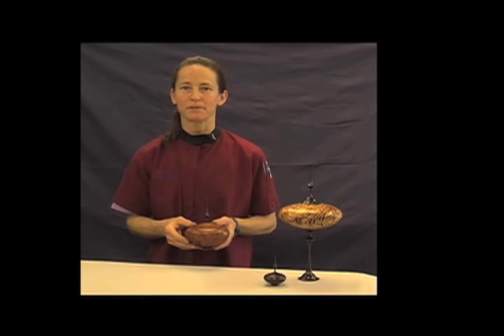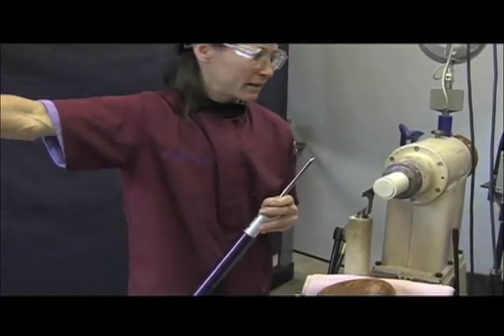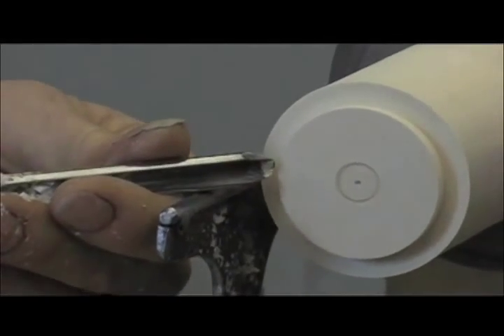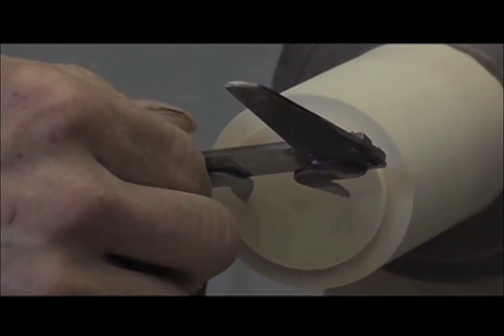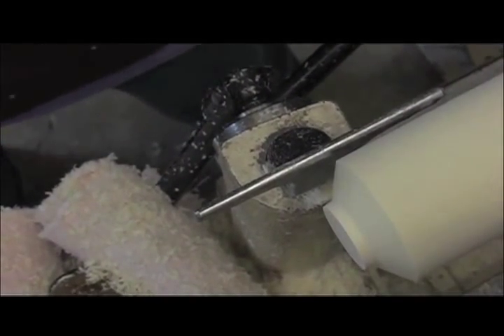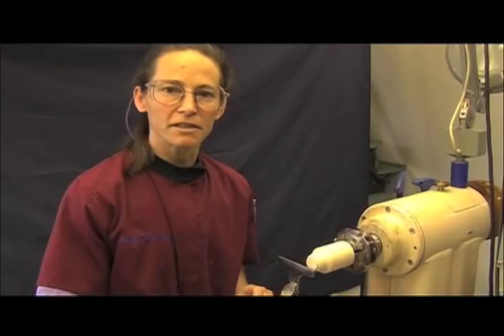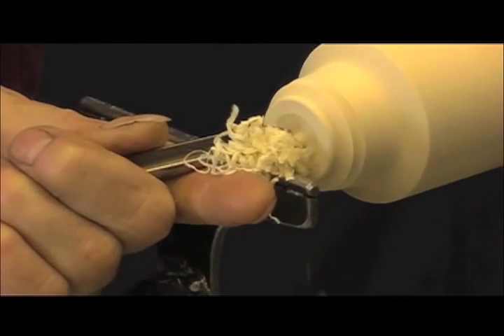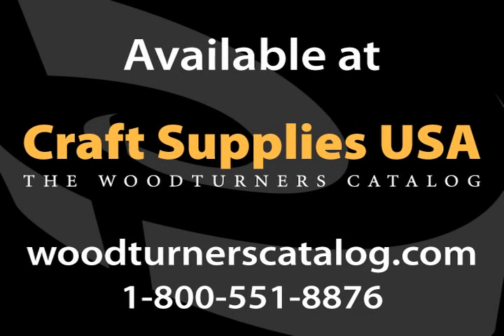Elegant Finials with Cindy Drozda (woodturning DVD preview)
A preview of Cindy Drozda's woodturning video "Elegant Finials".

Known for her elegant lidded vessels and fine finials, Cindy explains the techniques used to produce her signature work. In this, her first video (which lacks a bit on picture quality), Cindy shares her turning process, including designing a lid for one of her vessels. She also shows and explains the basic spindle cuts, her finial turning technique, the tools she uses and sharpening methods. 87 minutes

- SOCIAL MEDIA -